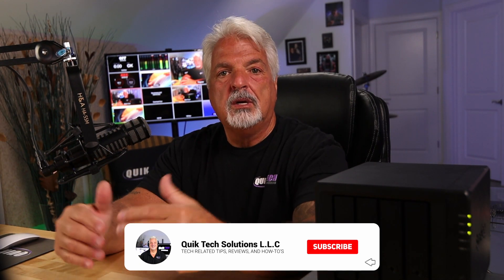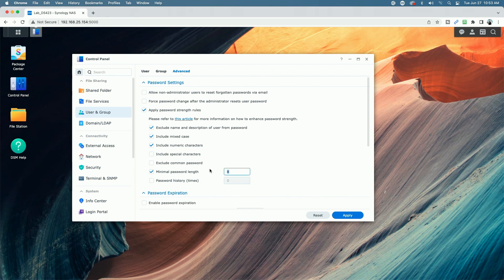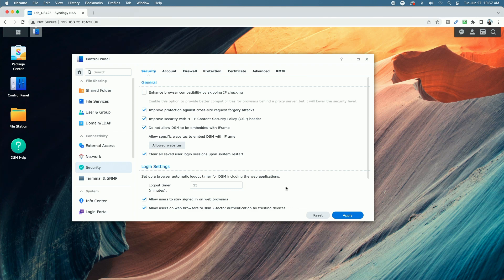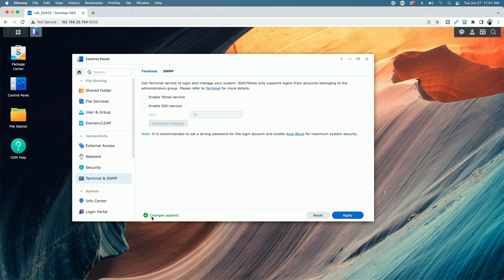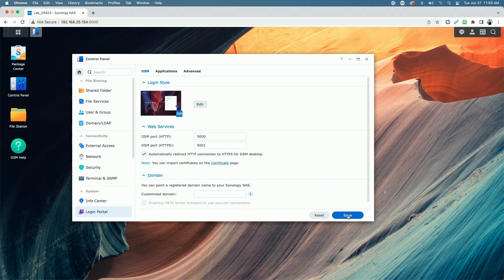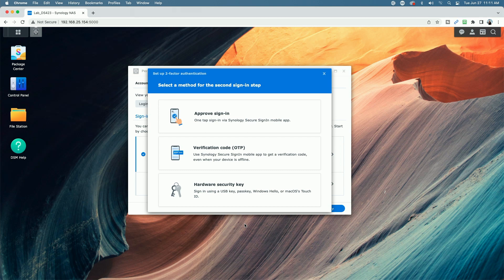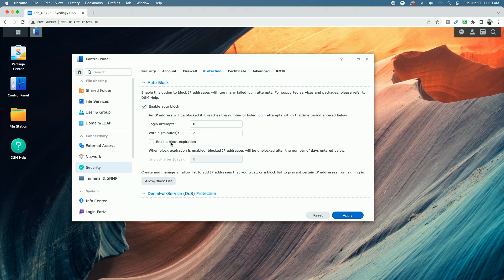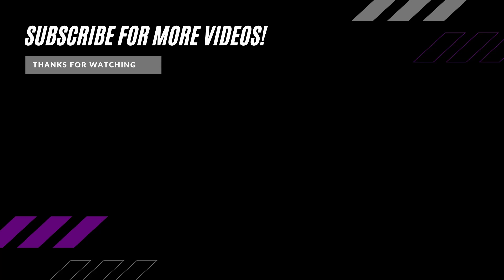Securing Your NAS: Best Practices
In this informative and practical video, we delve into the essential best practices for securing your Synology Network Attached Storage (NAS) device, ensuring optimal data protection and safeguarding your valuable information. Whether you are a home user or managing a business environment, this video offers invaluable insights and step-by-step instructions to fortify your NAS against potential threats.

First, we explore the importance of strong user authentication and access controls. You will learn how to set up secure user accounts with complex passwords and enable two-factor authentication for an extra layer of protection. We'll take you through several other best practice tips that every Synology NAS owner should deploy.

By following these suggested best practices demonstrated in this video, you'll gain the knowledge and confidence needed to secure your Synology NAS effectively, protecting your data from unauthorized access, and other potential security risks.

00:00 - Introduction
00:14 - Disable Admin & Guest Users
00:49 - Password Settings
01:28 - Logout Timer
02:38 - Disable SSH
03:25 - Change DSM Ports & Redirect HTTP to HTTPS
04:28 - Two-Factor Authentication
05:42 - Bonus Tip
07:09 - Closing Segment